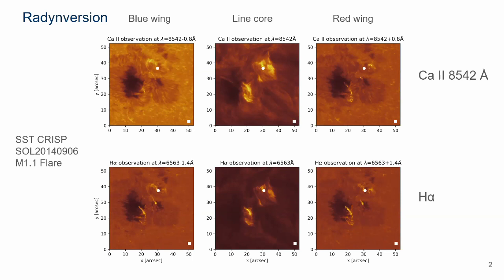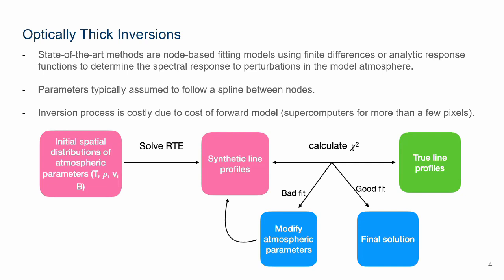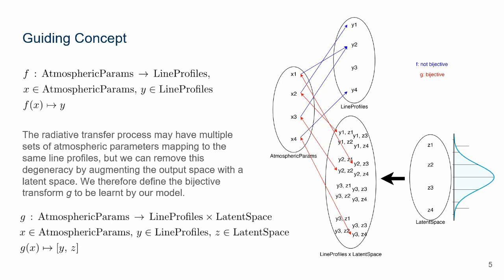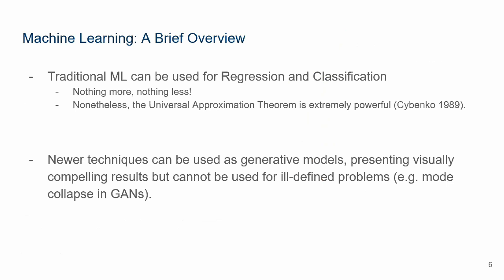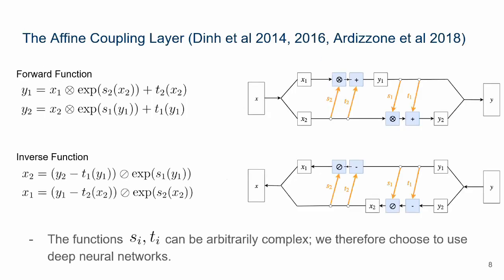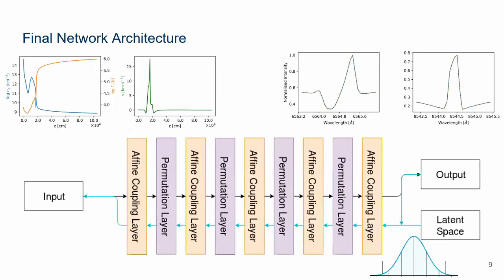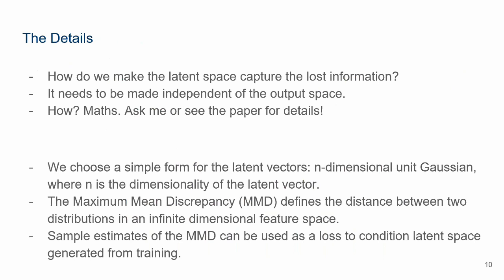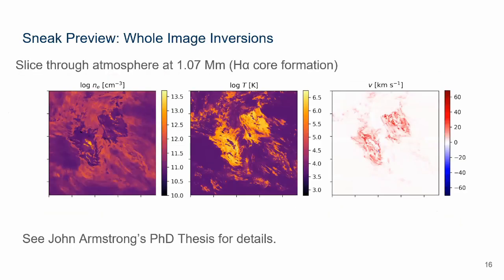Dr Christopher Osborne | Learning to Invert Solar Flares with Invertible Neural Networks | MLiS 2022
Machine Learning in Science Conference 2022

Christopher Osborne is a researcher at the School of Physics and Astronomy, University of Glasgow.

Learning to Invert Solar Flares with Invertible Neural Networks

Abstract: "During a solar flare, it is believed that reconnection takes place in the corona followed by fast energy transport to the chromosphere. The resulting intense heating strongly disturbs the chromospheric structure and induces complex radiation hydrodynamic effects. Interpreting the physics of the flaring solar atmosphere is one of the most challenging tasks in solar physics. Here we present a novel deep learning approach, an invertible neural network, to understanding the chromospheric physics of a flaring solar atmosphere via the inversion of observed spectral line profiles. Our network is trained using flare simulations from the 1D radiation hydrodynamics code RADYN and learns a bijective function between the atmospheric parameters and observables, considering information lost between the two. This information is recovered by repeated sampling from a learned latent space. The inverted atmospheres obtained from observations provide physical information on the electron number density, temperature, and bulk velocity flow of the plasma throughout the solar atmosphere. This algorithm can also be adapted for a menagerie of inverse problems providing extremely fast (approximately 10 microsecond) inversion samples."

0:00 Intro
0:36 Main Talk
14:16 Questions

Machine Learning in Science is a community of researchers based at the University of Glasgow, showcasing research at the intersection of machine learning and science.